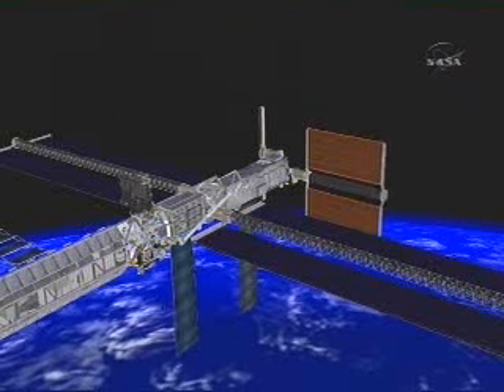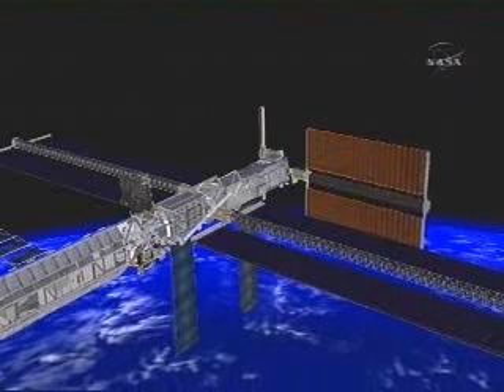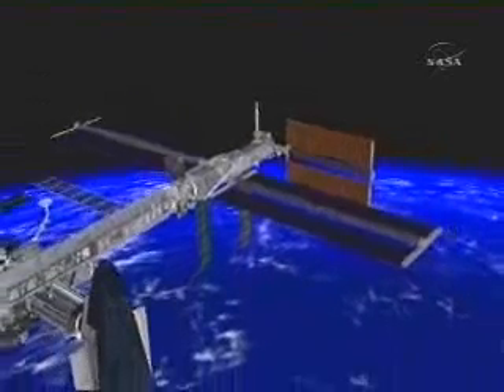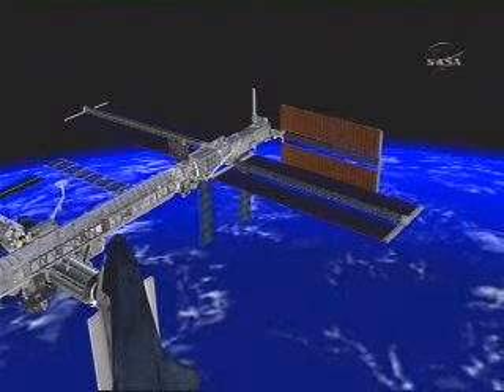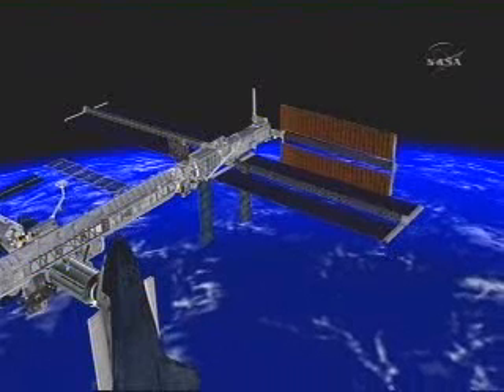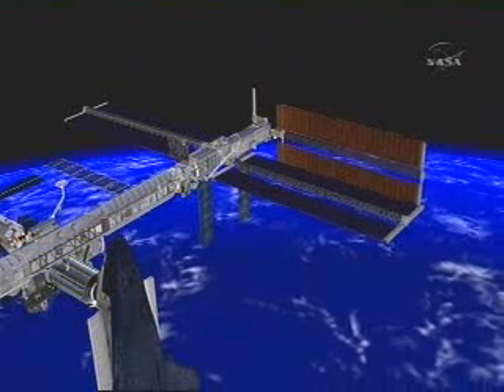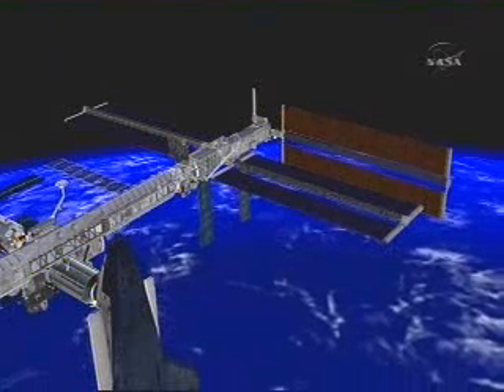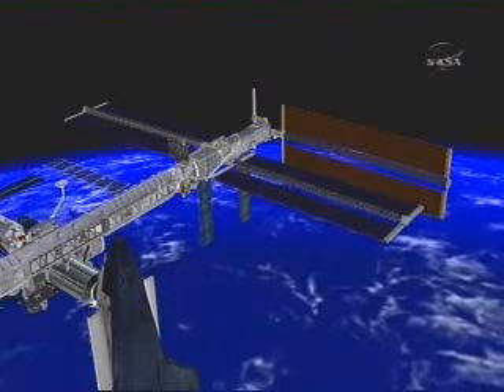STS-120 Mission Overview 3